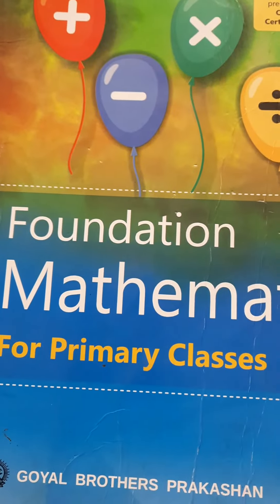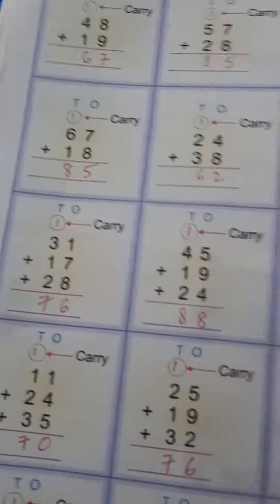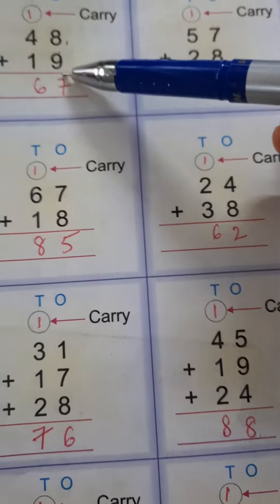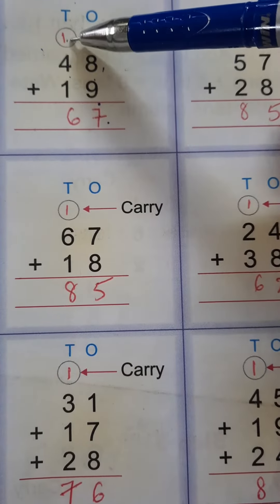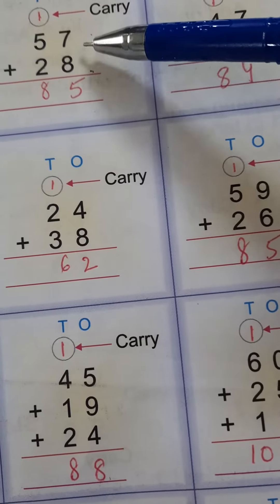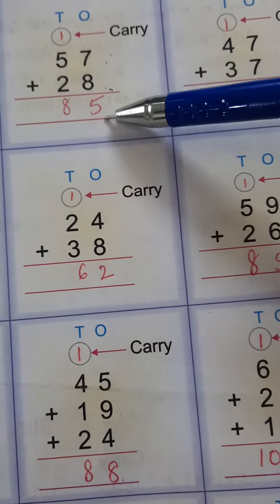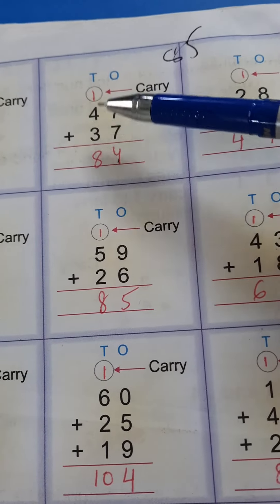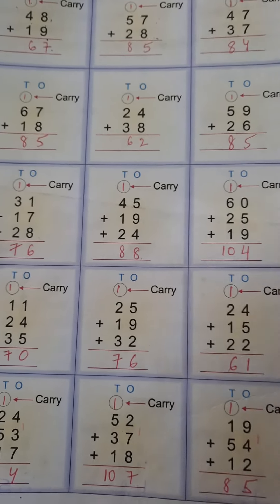class :2 Subject :Maths chp :2 Addition pg no :48